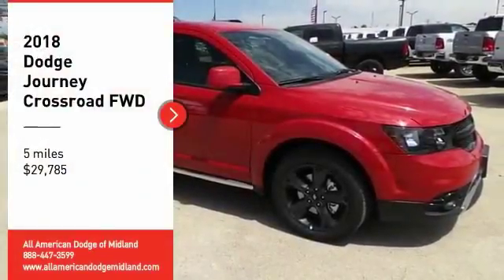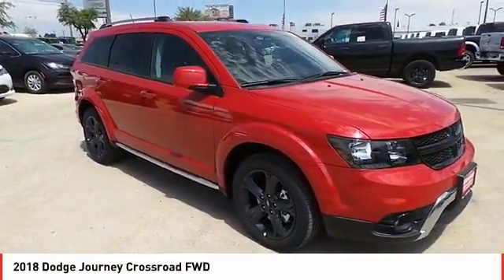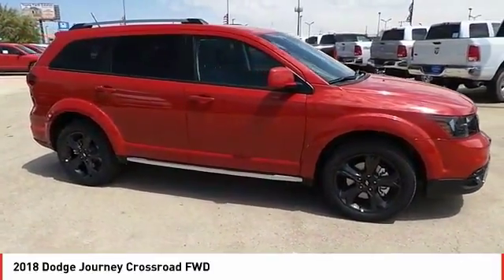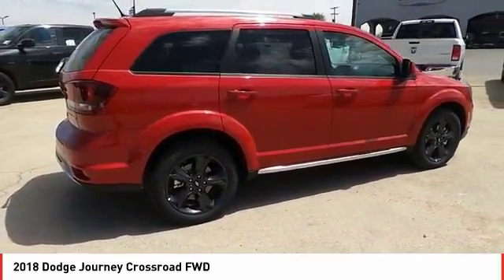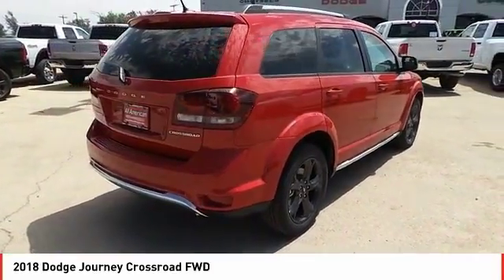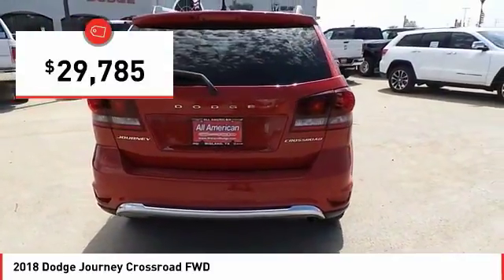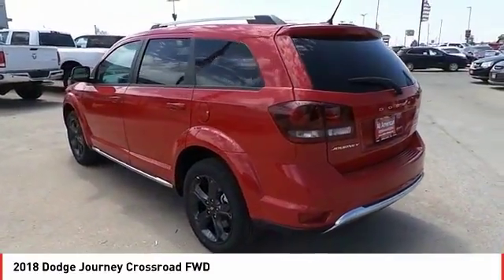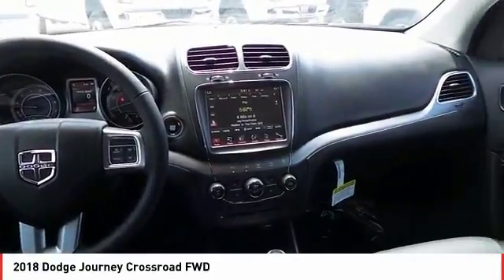2018 Dodge Journey Midland TX JT288552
2018 Dodge Journey Crossroad FWD

This Dodge won't be on the lot long! This SUV combines world-recognized style and capability with pickup truck practicality and plenty of off-road grunt! All of the premium features expected of a Dodge are offered, including: 1-touch window functionality, an outside temperature display, and a split folding rear seat. Smooth gearshifts are achieved thanks to the 2.4 liter 4 cylinder engine, and for added security, dynamic Stability Control supplements the drivetrain. We pride ourselves in the quality that we offer on all of our vehicles. Stop by our dealership or give us a call for more information.